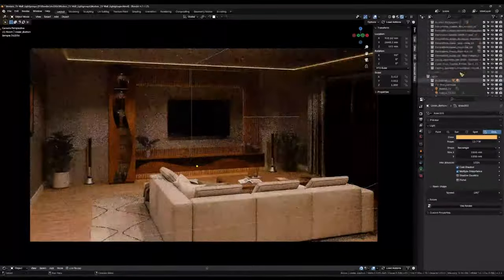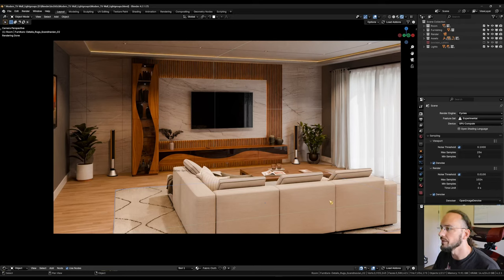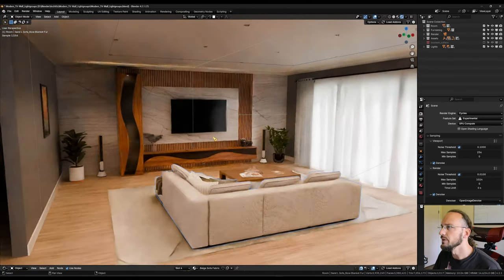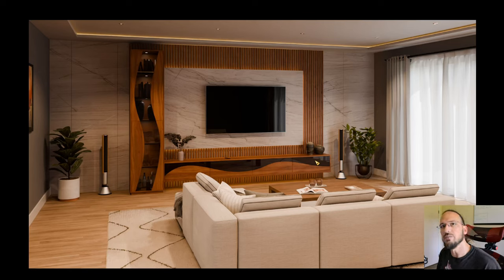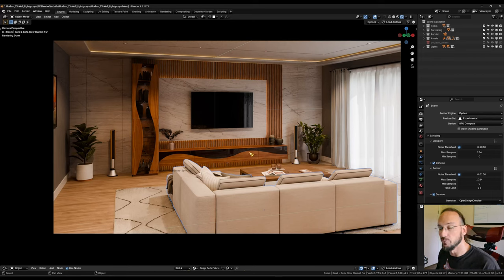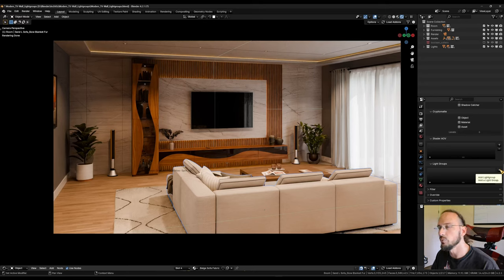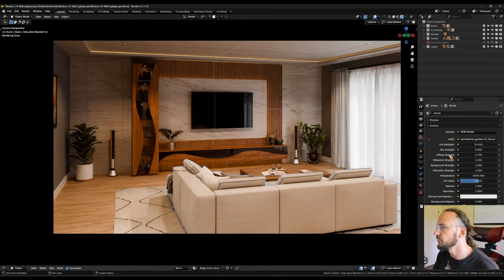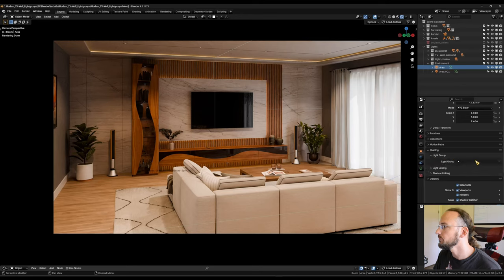Mastering Lightgroups in Blender for Arch-Viz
In this beginner friendly Blender guide I’ll show you how to setup Lightgroups so you only have to render once and can then change the lighting setup of your scene after the fact in the compositor, without having to re-render the scene over and over again.
I’ll guide you through all the steps of how to set up the groups, assign lights to the groups, composite them back together and then control every light source individually to make different scenarios.
I’ll finish up with a quick compositing for realism.

Chapters:
0:00 Intro
0:54 Standard render situation
2:56 Introduction to Lightgroups
3:26 Set up Lightgroups
5:02 Assigning Lights
9:22 Compositing Lightgroups
11:46 Controlling Strengths and Colors
17:29 Glare Control
21:03 Compositing the scene
24.42 Negative side of Lightgroups